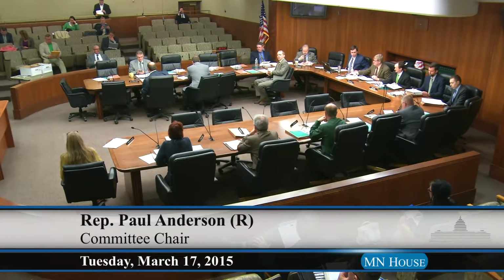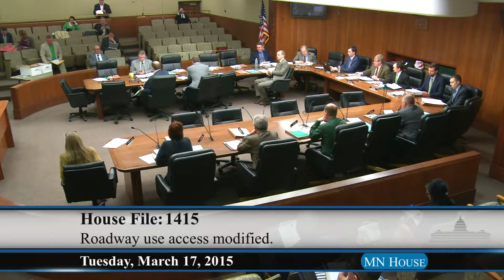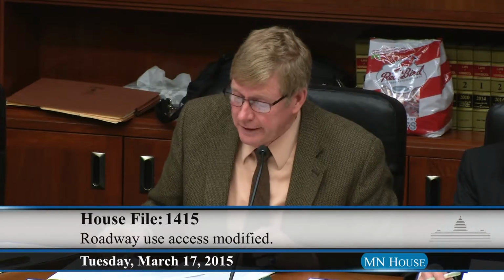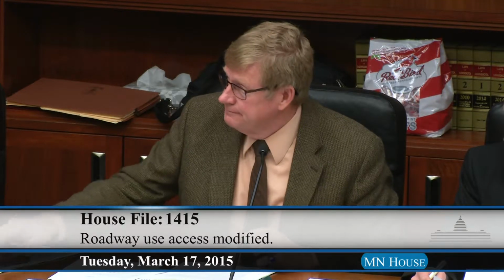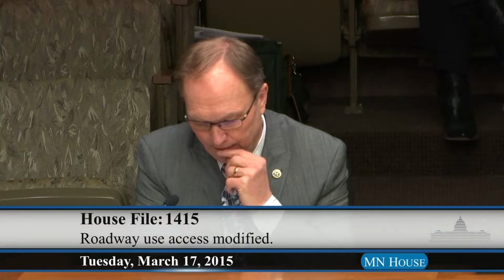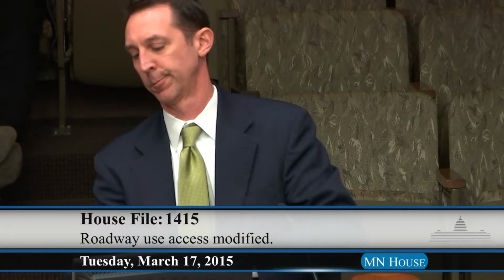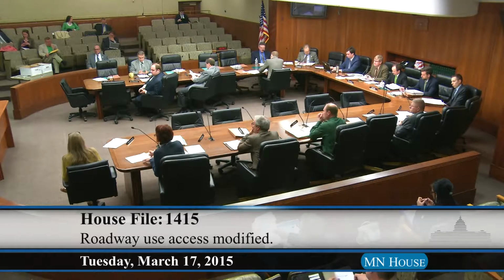House Agriculture Policy Committee 3/17/15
02:00 - Gavel.
02:30 - HF1415 (Torkelson) Roadway use access modified.
22:19 - HF1451 (Miller) Livestock industry study required.
26:42 - HF1098 (Sundin) Rural Finance Authority loan state participation limit increased.
40:30 - HF1554 (Anderson, P.) Agriculture policy and technical changes made to various provisions; and agricultural growth, research, and innovation program sunset repealed (Omnibus Agriculture Policy bill).
Runs 52 minutes.